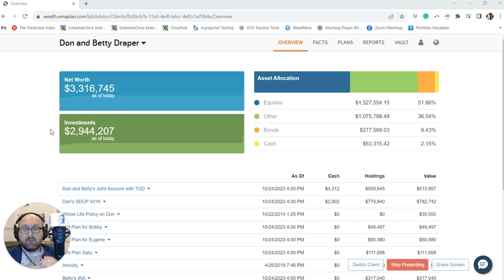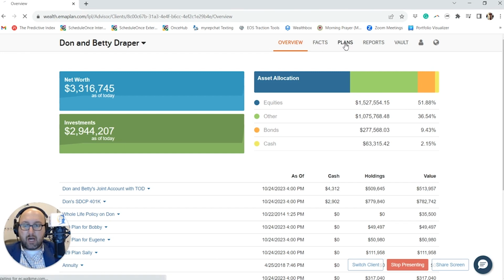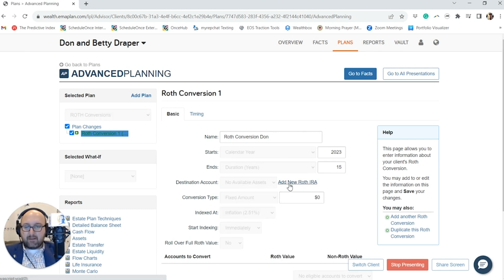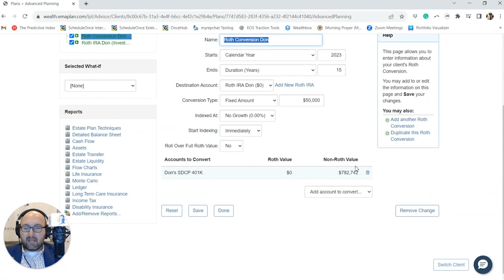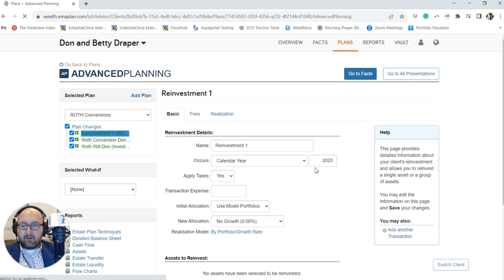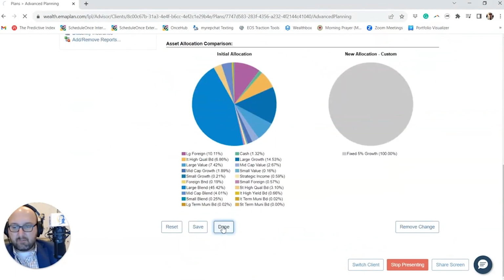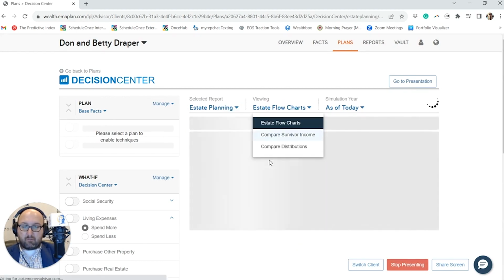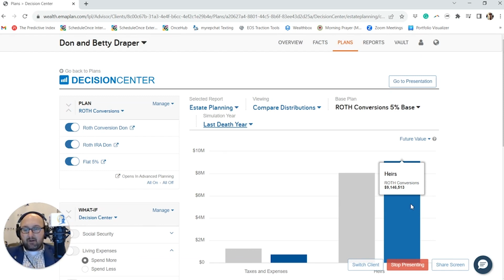eMoney Tip of the Week 91Roth Conversions for Estate Planning Part 1